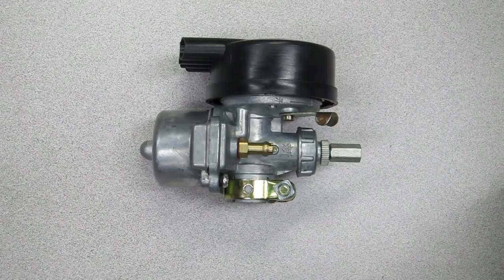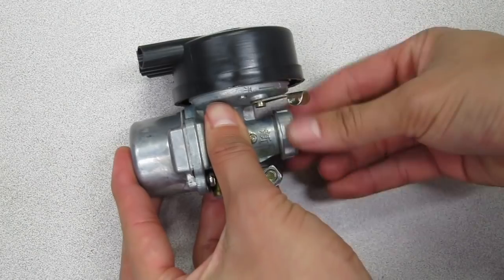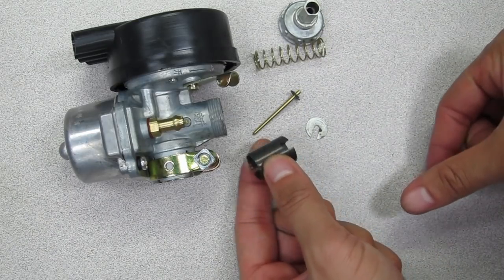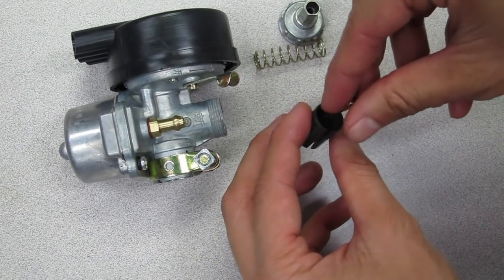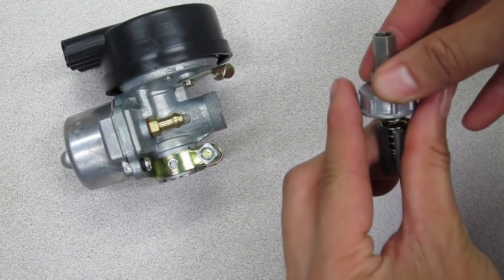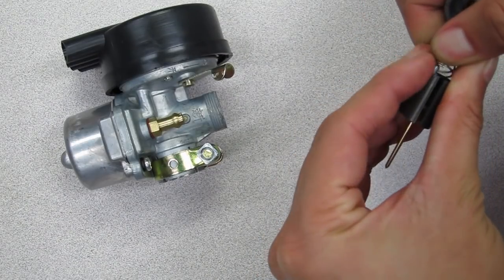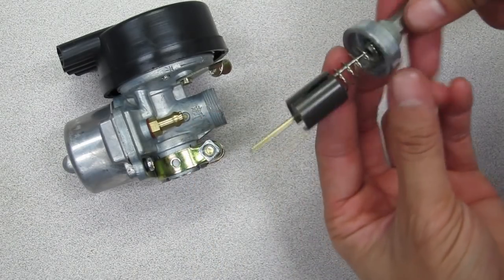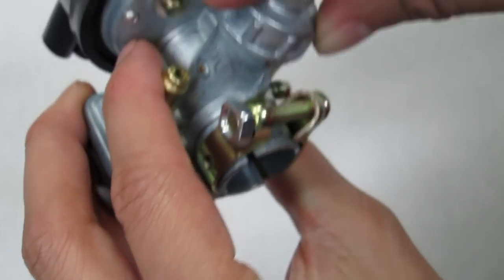Motorized Bikes | Install Throttle to Carburetor | How to Basic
How to Basic | Install Throttle to Carburetor | Motorized Bikes

This is a quick step-by-step guide on installing the throttle cable to an NT carburetor. Matt demonstrates how easy it is to install it on any 80cc motorized bike, like the Flying Horse or Mega Motors gas bike engine kits. This installation video is only for the 2-stroke engine kits.